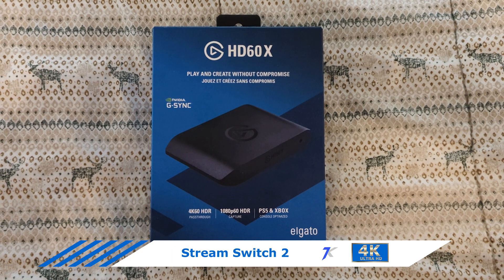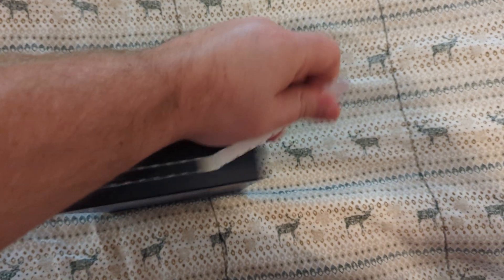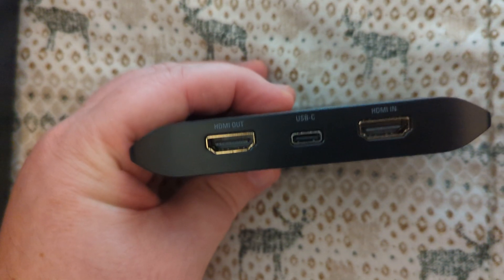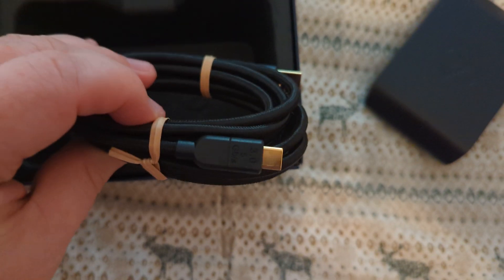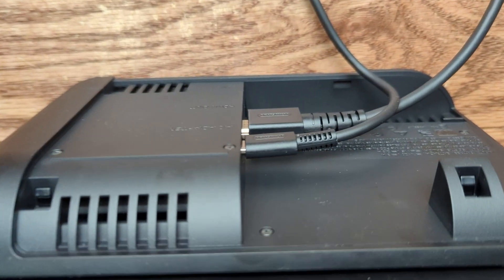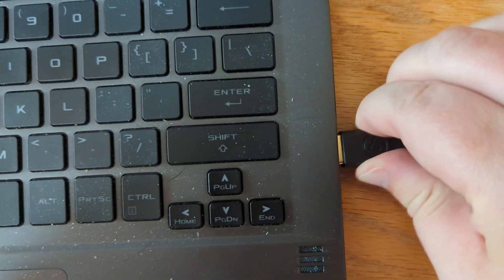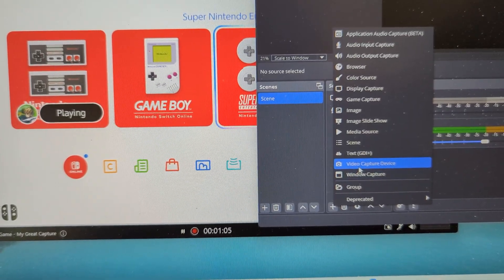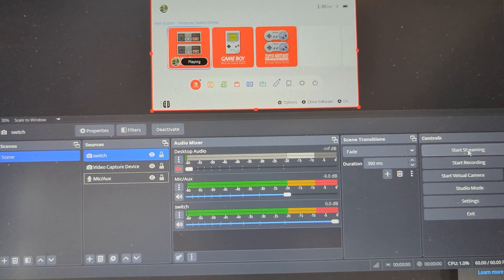How to stream the switch 2 on YouTube with the Elgato HD60 X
Opening and setting up the Elgato HD60 X, to stream the Nintendo Switch 2.